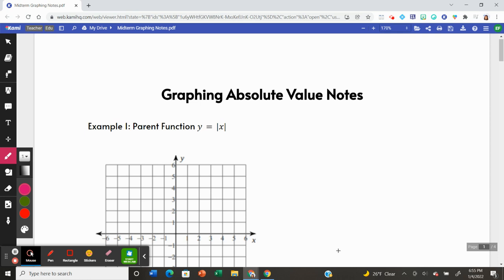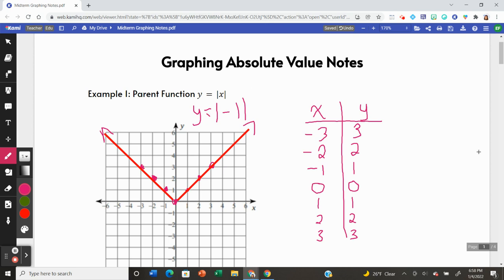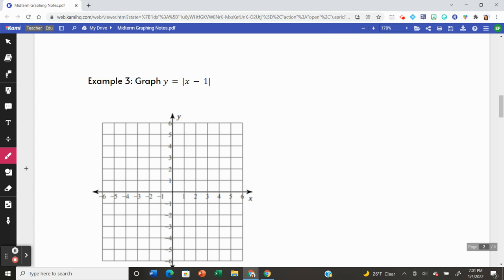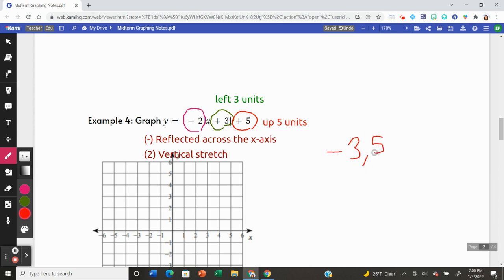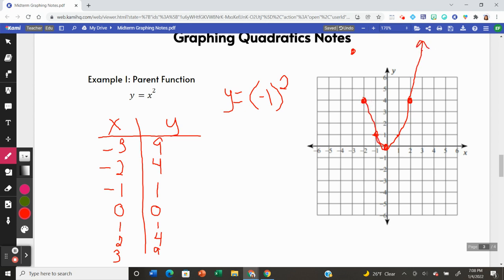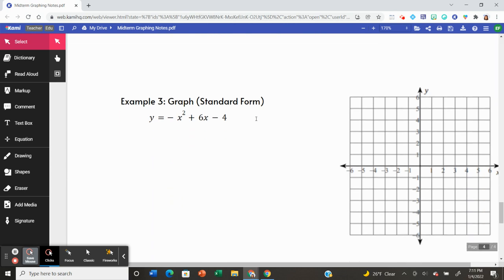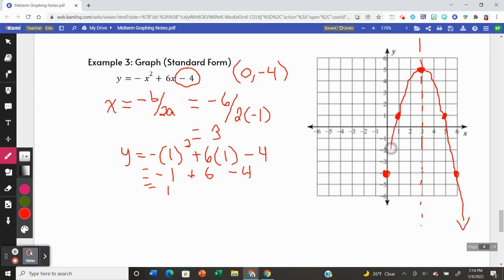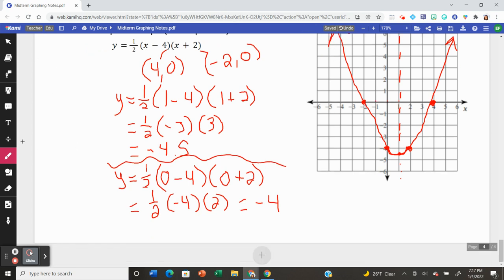Graphing Absolute Value and Quadratic Functions